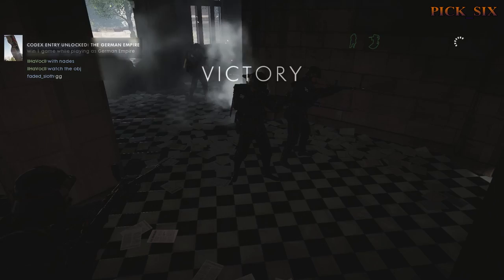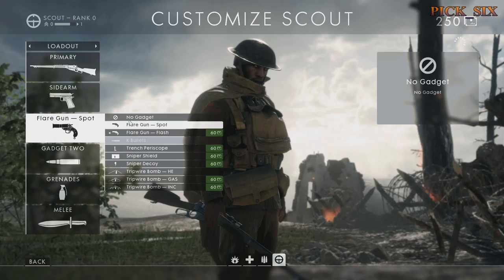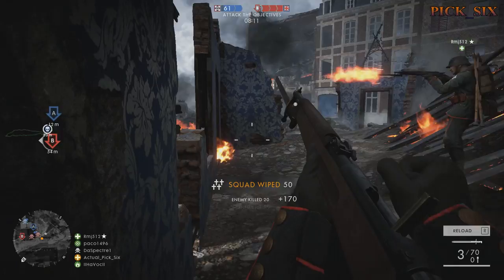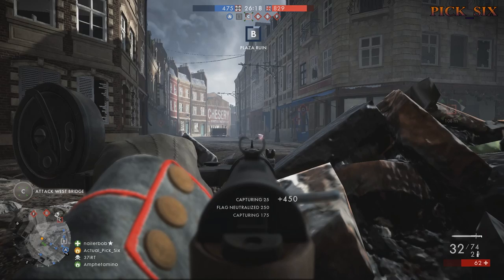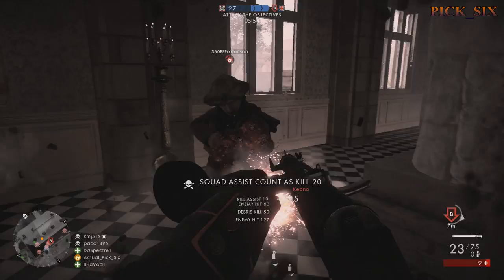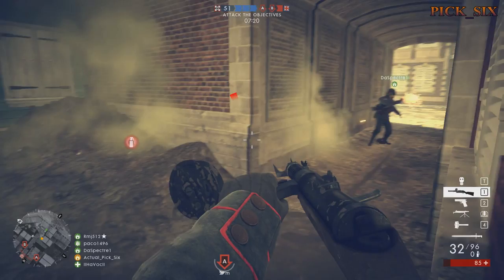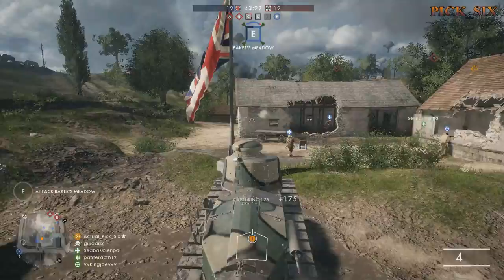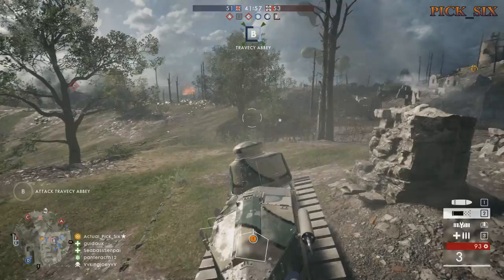How To Level Up Fast And Unlock Weapons/Gadgets Quickly In Battlefield 1. All Classes.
Here's a tutorial/guide on gaining XP fast in Battlefield 1. I talk about what modes to play, running with a squad, how to stack XP boosts from Battlepacks, and much more. Based on that, I'll also talk about how to unlock weapons, gadgets and the requirements to do so, as Battlefield 1 is a bit different for unlocks. Enjoy.